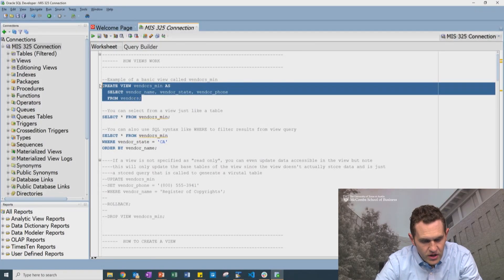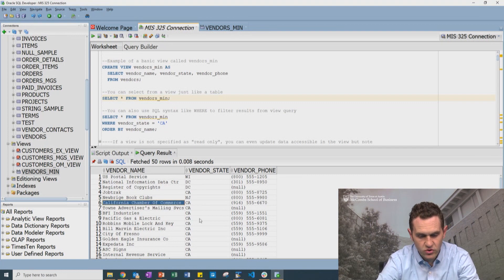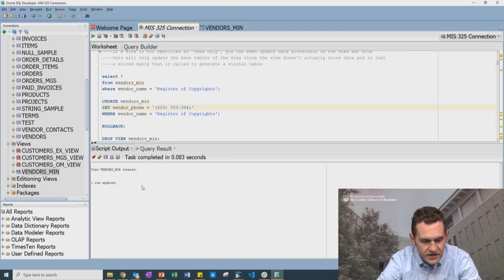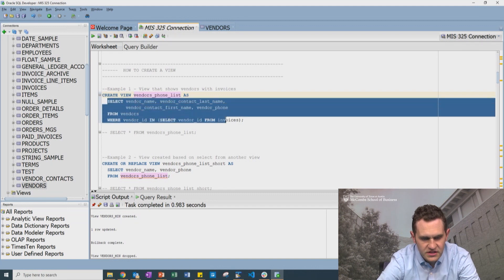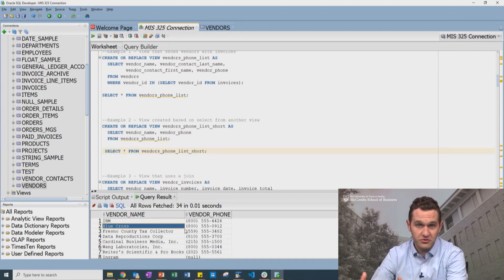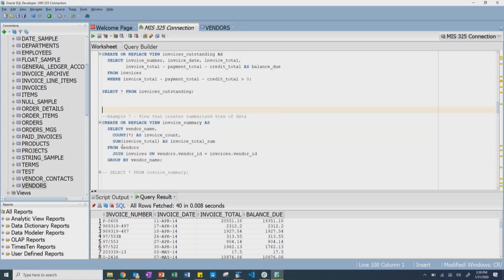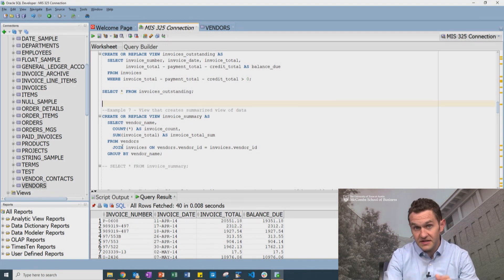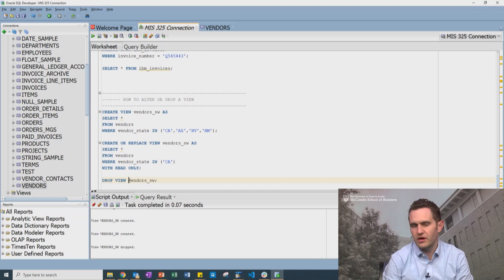SQL Views in Oracle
In this video, I explain everything about SQL Views including how to create them, how to select from them, how to update/insert through them, and how to make them read-only plus more.